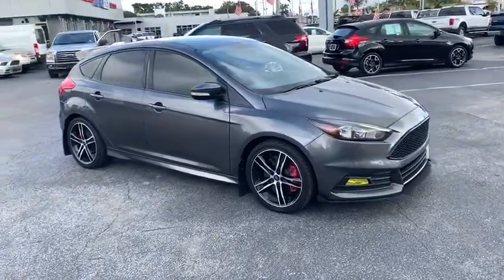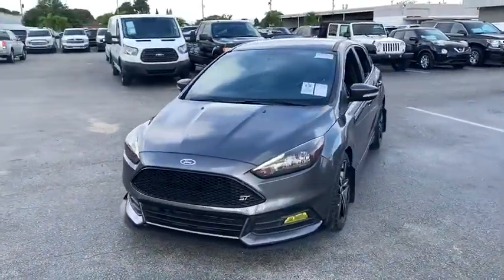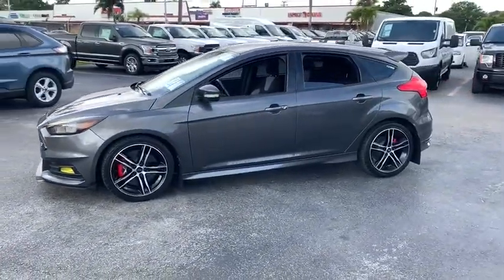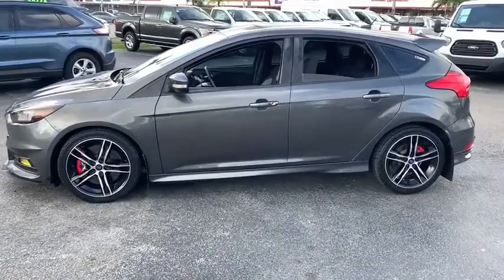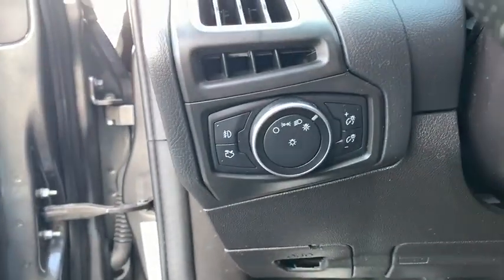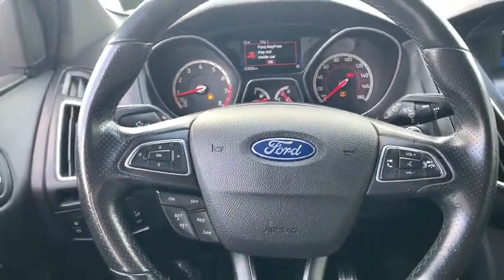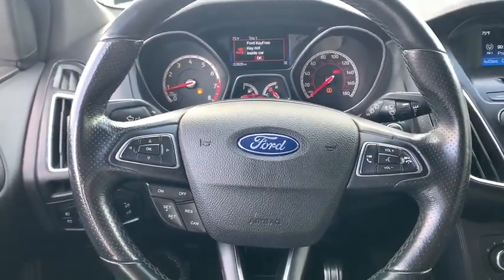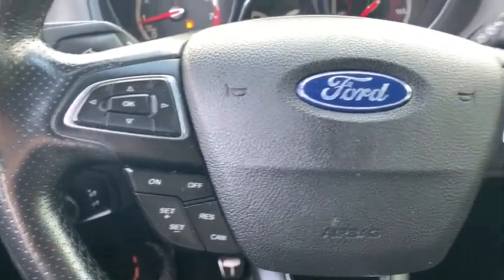2015 Ford Focus Miami, Kendall, Miami Gardens, North Miami Hialeah FL RT178323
Magnetic Used 2015 Ford Focus available in Miami, Florida at Metro Ford Miami. Servicing the Kendall, Miami Gardens, North Miami, Hialeah, FL area.

2015 Ford Focus ST 2015 Ford Focus ST in Magnetic vehicle highlights include, *Great Condition*, *Low Miles*, *172 Point Inspection Performed*, Focus ST, 4D Hatchback, EcoBoost 2.0L I4 GTDi DOHC Turbocharged VCT, FWD, Charcoal Black w/Cloth Sport Seats w/ST Logo, Equipment Group 400A, Front & Rear Disc Brakes, Wheels: 18 Premium Painted Machined-Aluminum.brFWDbrRecent Arrival! Odometer is 1334 miles below market average! 23/32 City/Highway MPG